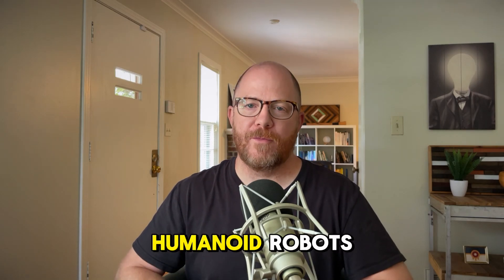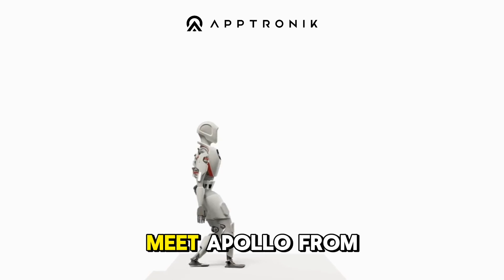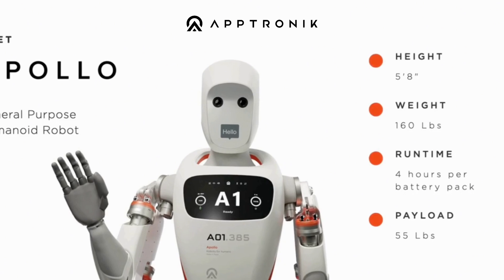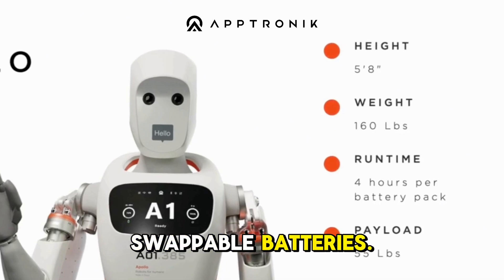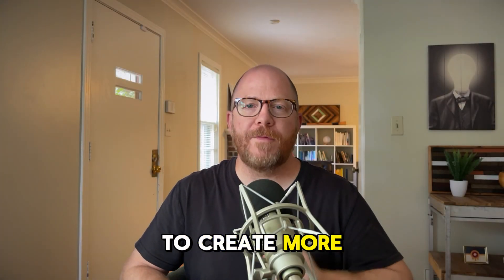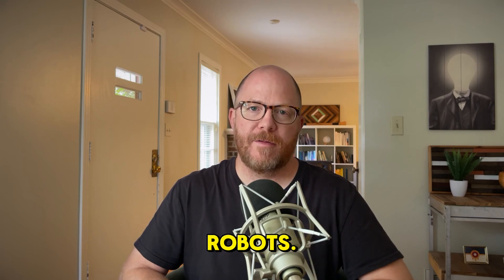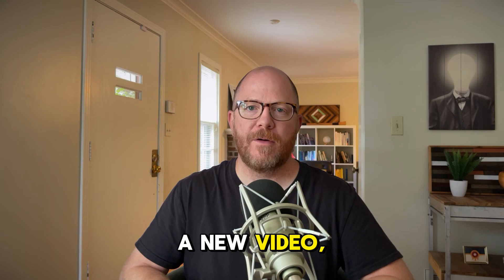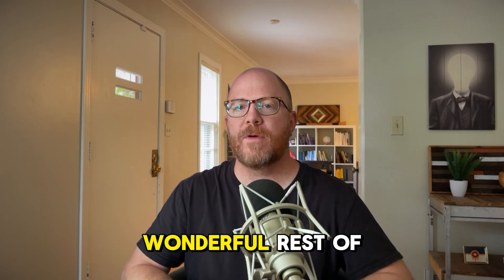Apollo: The Innovative Humanoid Robot from Apptronik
Dive into the fascinating world of humanoid robots with this video featuring Apollo from Apptronik. Standing 5'8" and weighing 160 lbs, Apollo is reshaping industries with its advanced capabilities and intuitive design.

WHO SHOULD WATCH:
• Robotics enthusiasts interested in the latest humanoid robot technologies.
• Industry professionals in logistics, manufacturing, construction, and healthcare looking for innovative solutions to labor challenges.
• Technology investors and entrepreneurs exploring cutting-edge advancements.
• Anyone curious about the role of robotics in transforming the workplace and society.